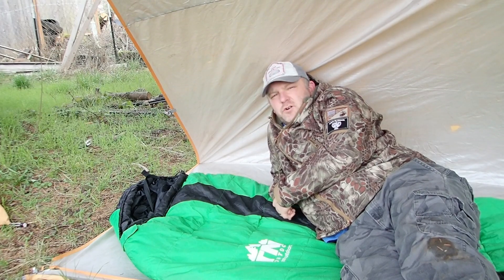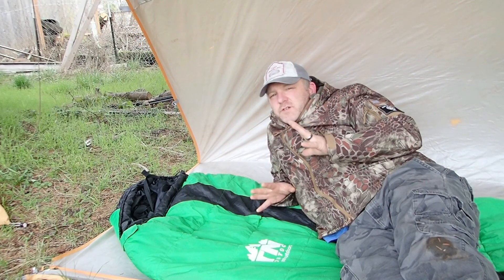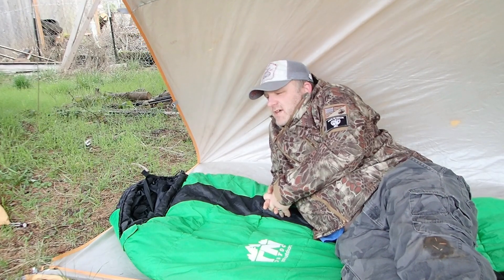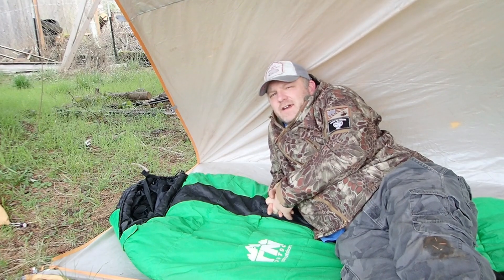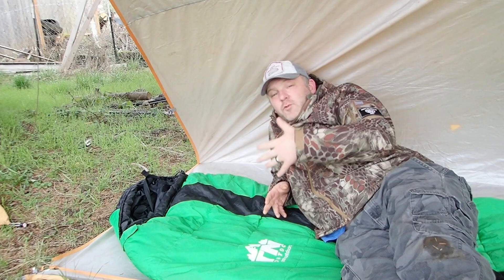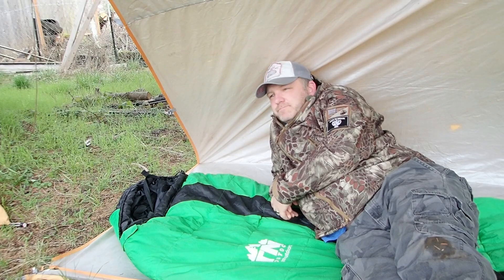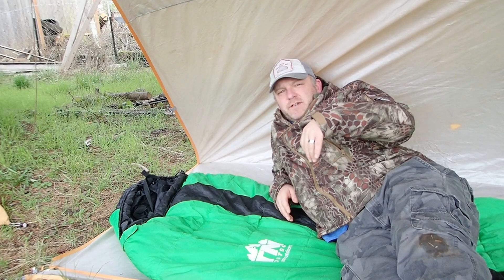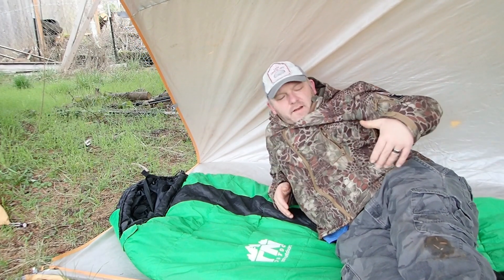GEAR: TNH Mummy Bag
This is a TNH Mummy Bag rated at 32 degrees F. It has held up in temps going down to 23 degrees F and has warmed me up in near hypothermia conditions. The outer material is water resistant and has proven this on several occasions.  It weighs 3.5 pounds and costs $40 on Amazon.